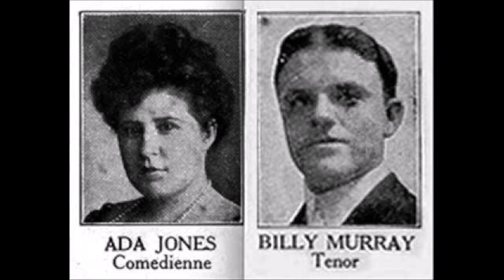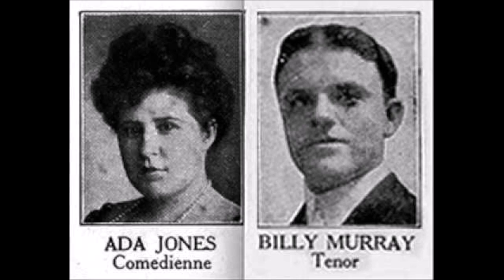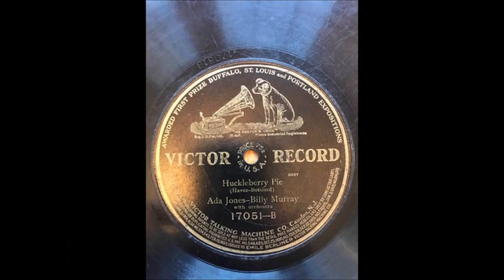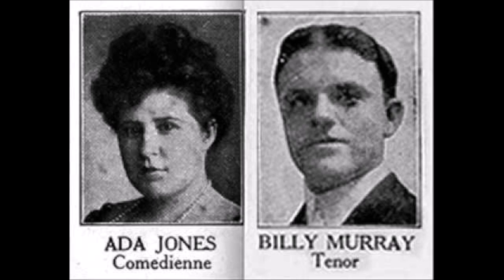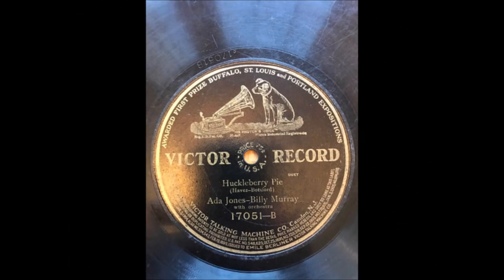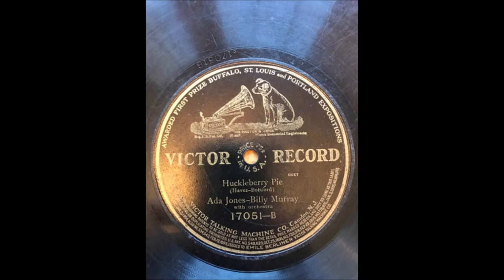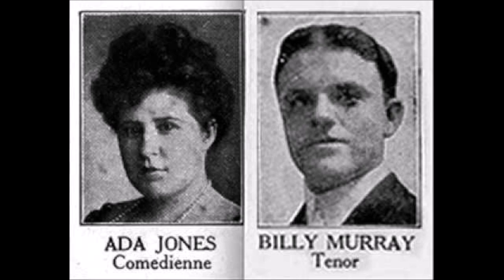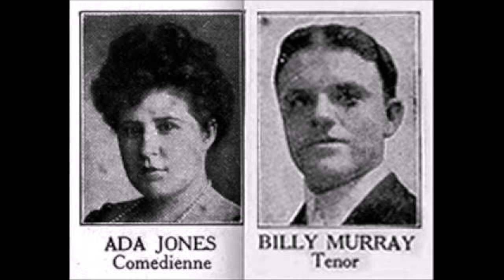Ada Jones And Billy Murray - Huckleberry Pie [1913].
[Written by  Jean Havez - George Botsford]

Issued on Victor  17051 B
also Recorded Circa 1911 on Zonophone 5850

Recorded  1 February 1912  Camden, NEW JERSEY -
Ada Jones [vcl leader/vcl refrain/vcl duet],
Billy Murray [vcl refrain/vcl solo/vcl duet]
with Orchestra

ADA JONES
Born Ada Jane Jones in Lancashire, ENGLAND  [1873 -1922]
Active From 1889 to 1922

 BILLY MURRAY
 Born William Thomas Murray in Philadelphia, PA  [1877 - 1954].
Recorded  from  1897 to 1943
1st Recorded  1897 on Cylinder with Matt Keefe [tenor and yodeller]
No Early Recordings Survived